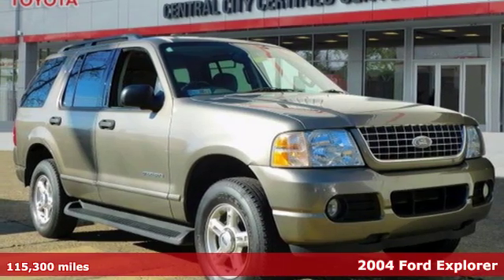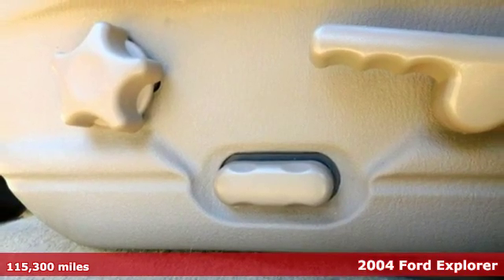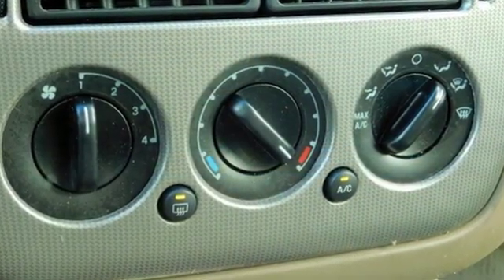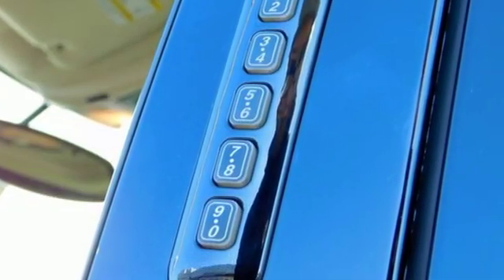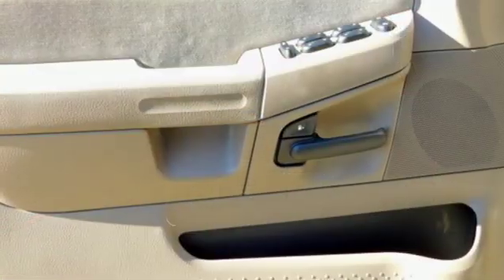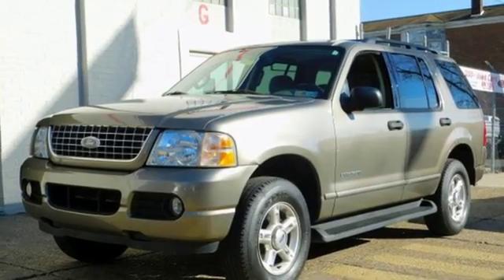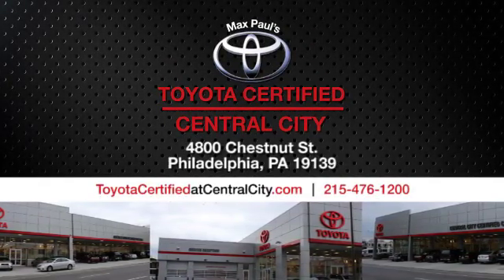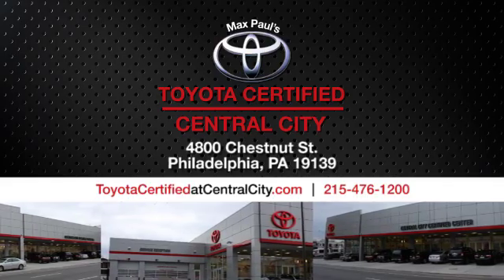2004 Ford Explorer Philadelphia, PA #1828041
Year: 2004
Make: Ford
Model: Explorer
Trim: XLT
Engine: 6 Cyl. 4.0L
Transmission: Automatic
Color: Mineral Grey Metallic
Interior: Med Parchment
Mileage: 115300
Stock #: 1828041
VIN: 1FMZU73K34UB22914
3 Trustworthy and worry-free, this 2004 Ford Explorer XLT makes room for the whole team. Rear child seat tether anchor brackets, Dual note horn, Driver side BeltMinder feature, Driver & front passenger Second Generation airbags w/theft deterrent, Child safety rear door locks.*Feel Safe on the Road with Your Ford Explorer *1st/2nd row 3-point safety belts all seating positions w/outboard height adjustment.*Fully-Loaded with Additional Options*Warning chimes-inc: headlights-on, key-in-ignition, safety belt, door ajar, Warm steel accent door trim spears/instrument panel, Tire pressure monitoring system, Tilt steering column, Speed-sensitive dual intermittent front wipers, Speed control w/fingertip control, tap-up/tap-down feature, Solar-tinted glass-inc: windshield, front door glass.*Visit Us Today *Stop by Central City Toyota located at 4800 Chestnut St, Philadelphia, PA 19139 for a quick visit and a great vehicle!

Address:
4800 Chestnut St.